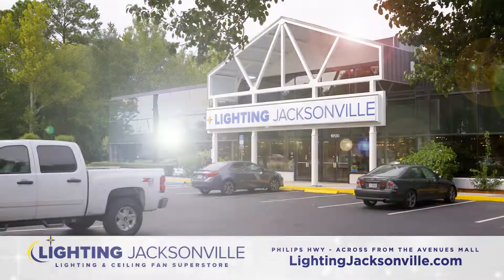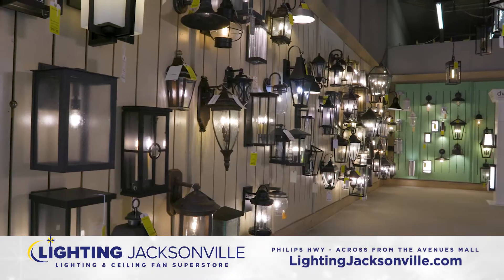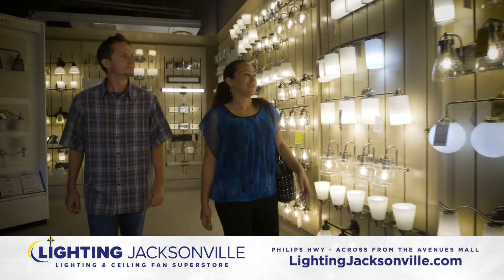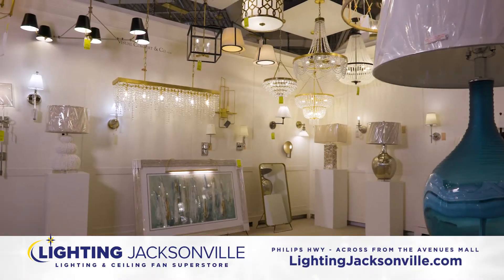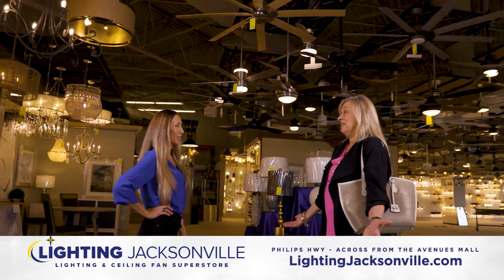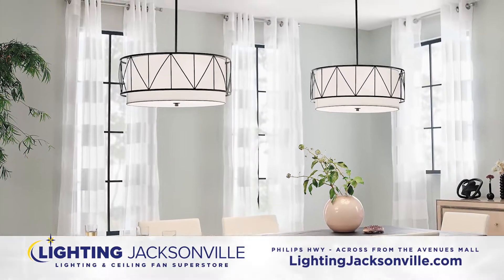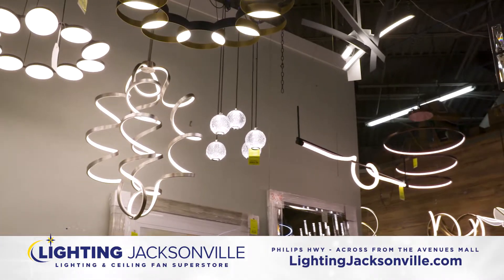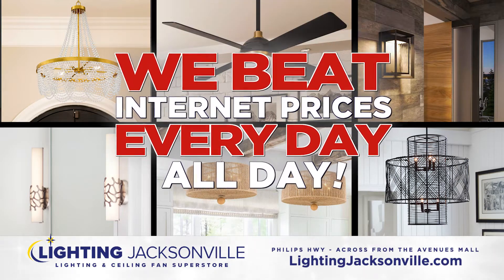LIGHTING JACKSONVILLE Amazing Place